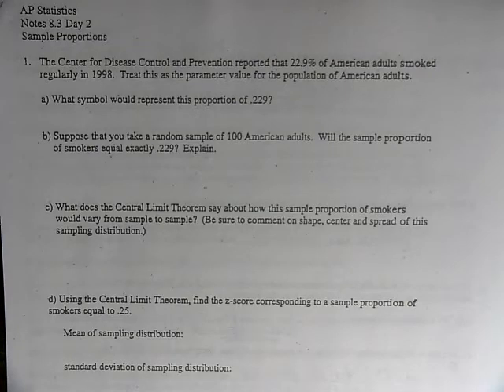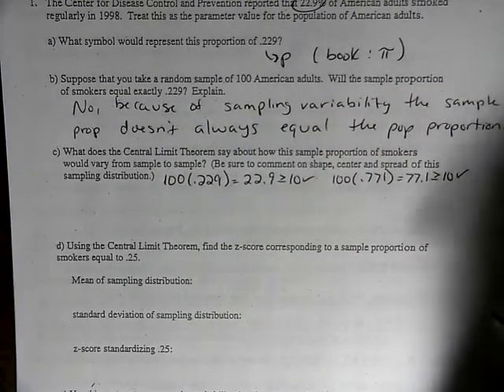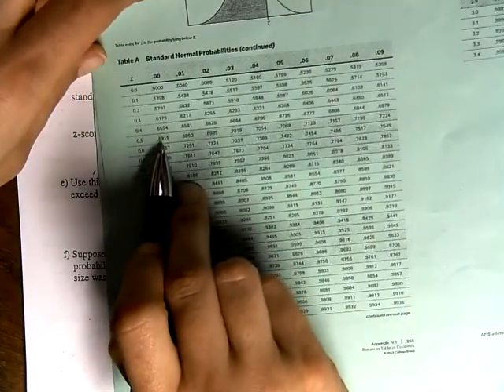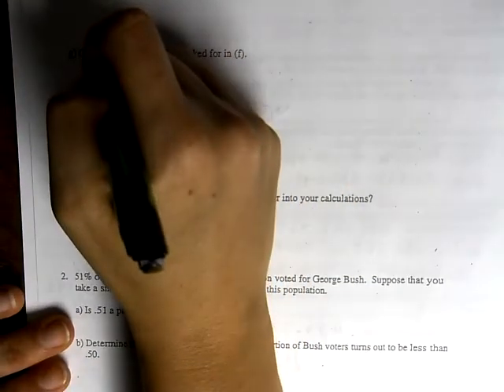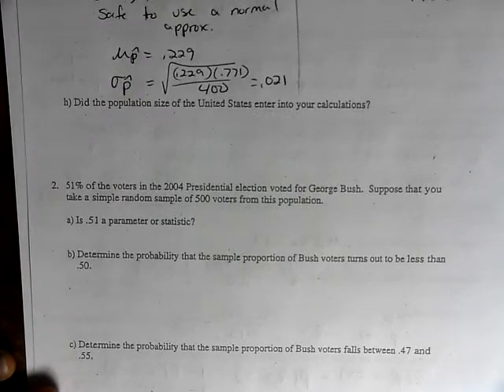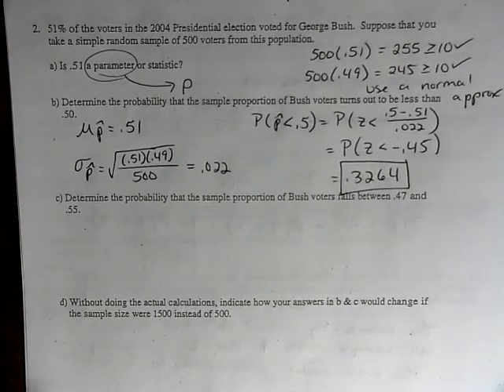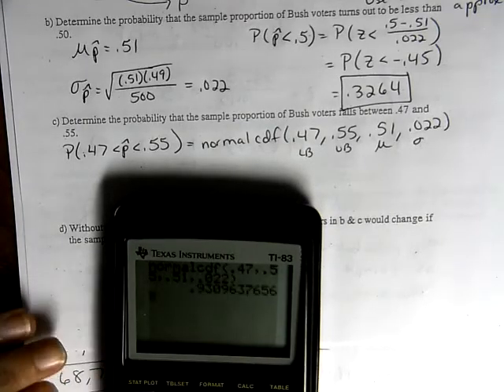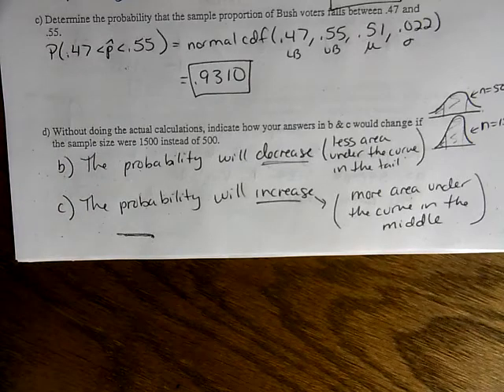8.3 day 2 notes